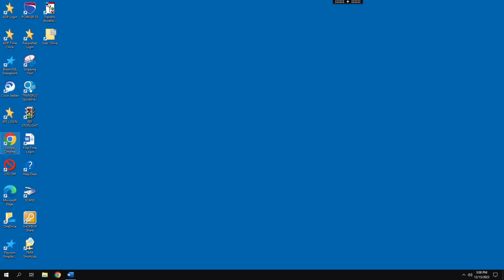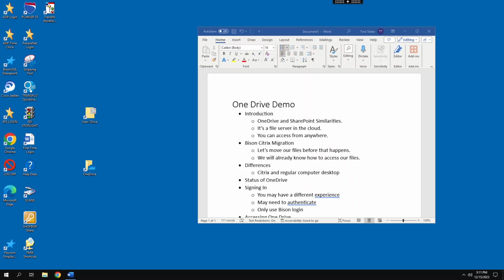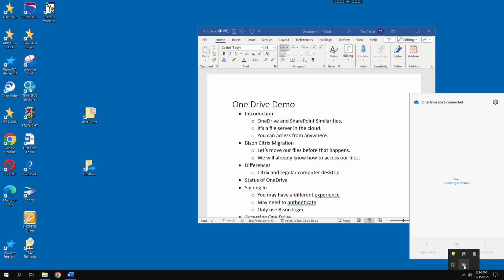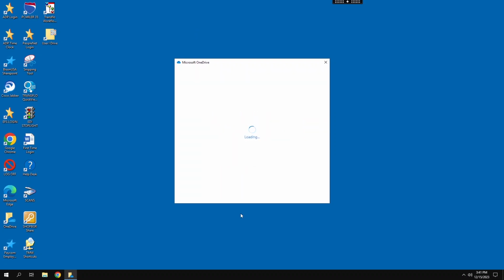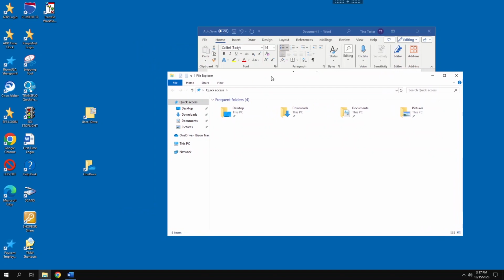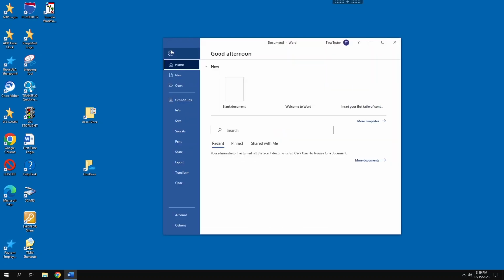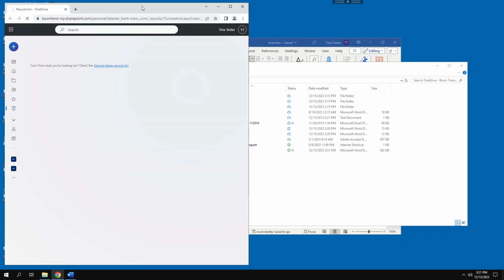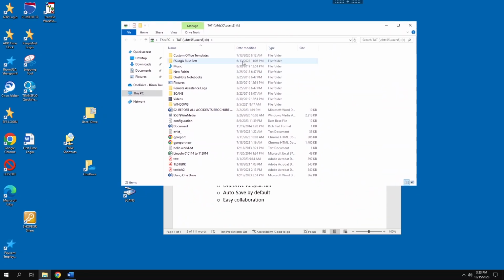Sign-In and Use OneDrive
OneDrive tutorial video